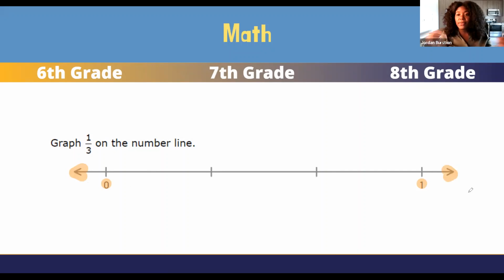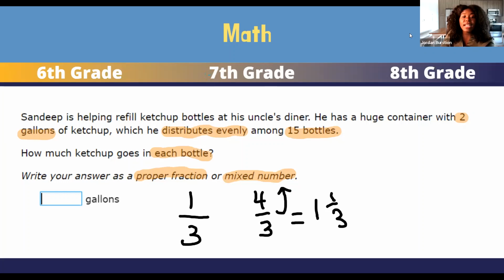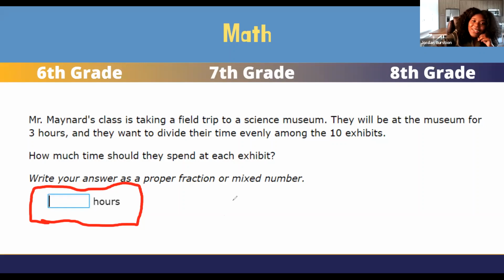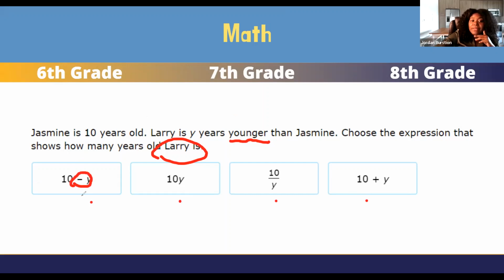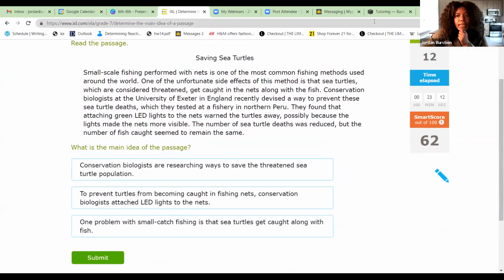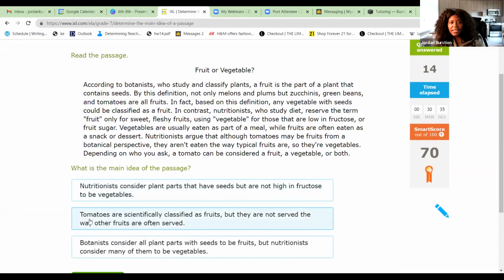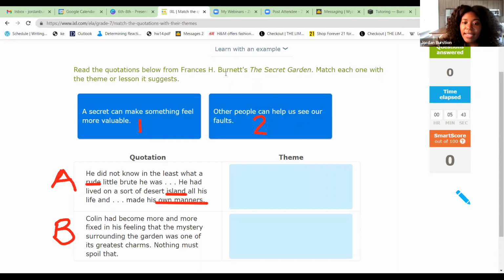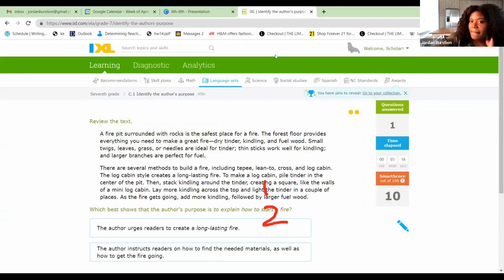6th 8th April 24 2022